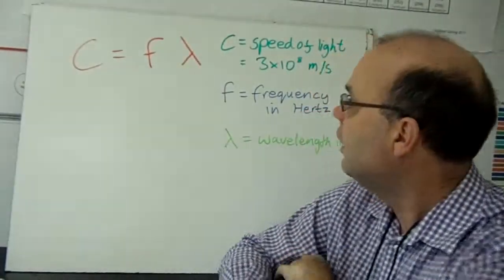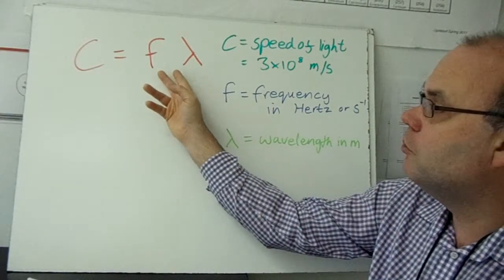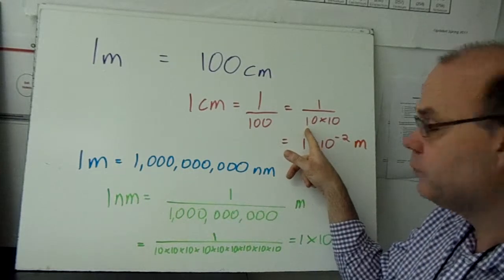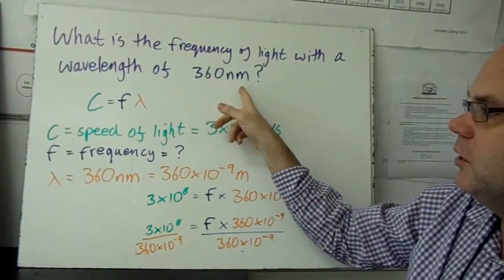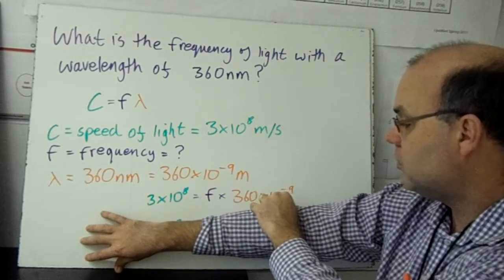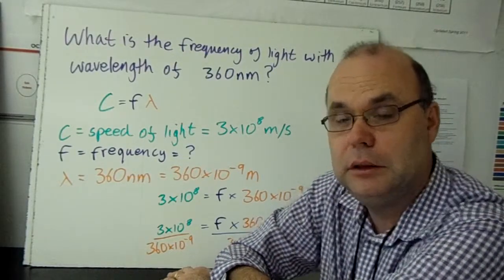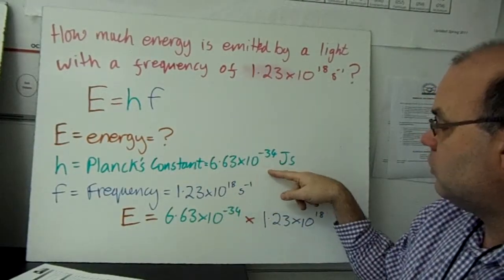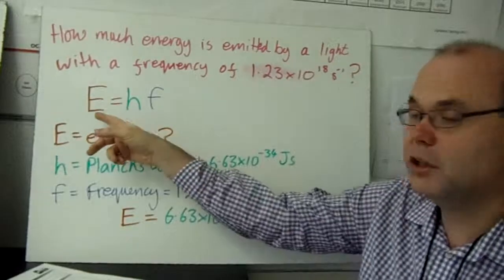Chemistry" Light calculations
c = f . lambda
Relating wavelength and frequency of light waves

E = hf
Relating energy and frequency with Planck's constant